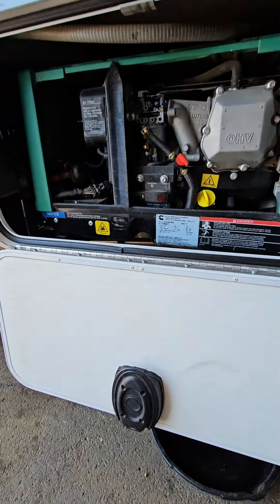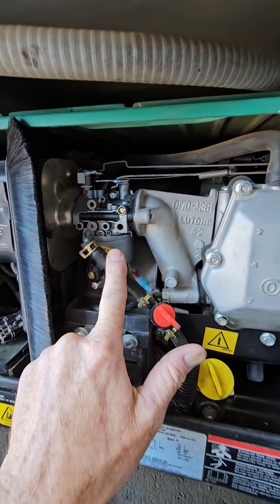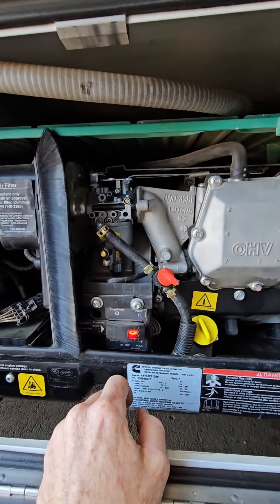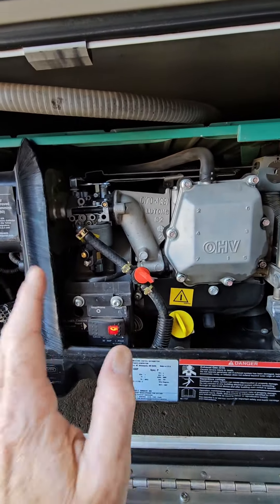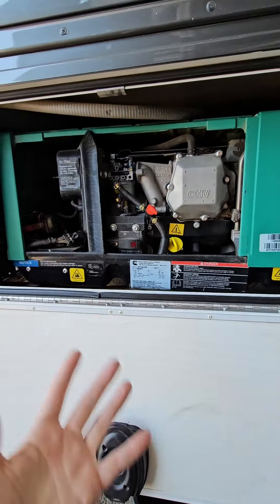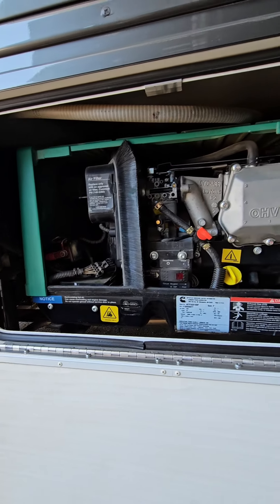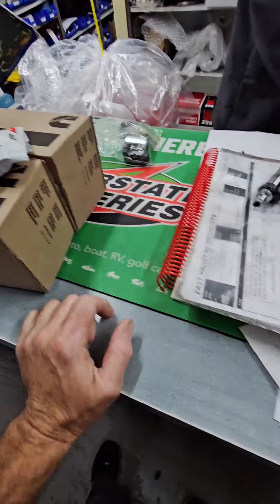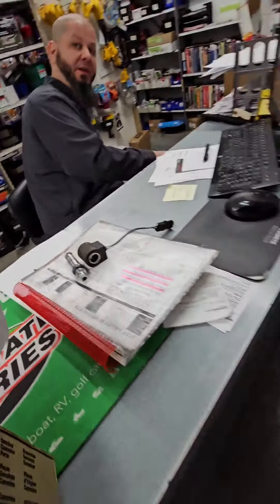listen to a wise old technician, don't get cheap generator parts.